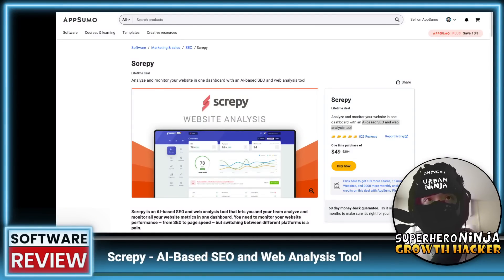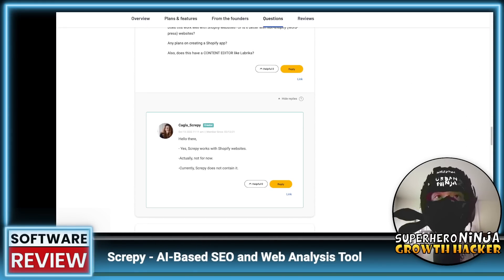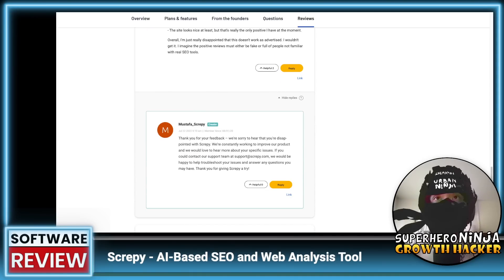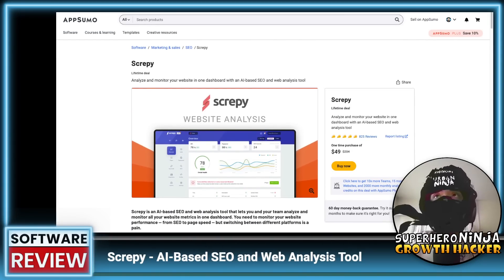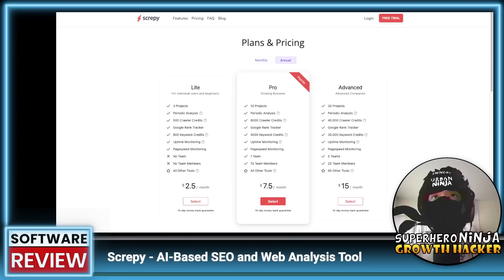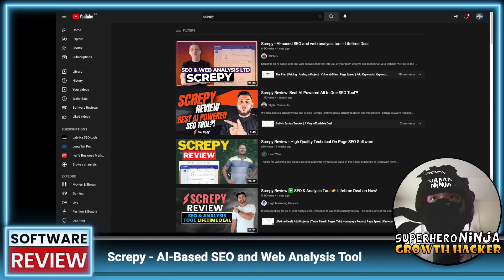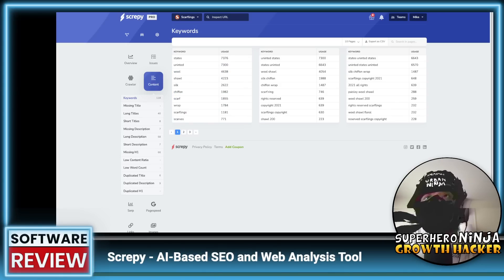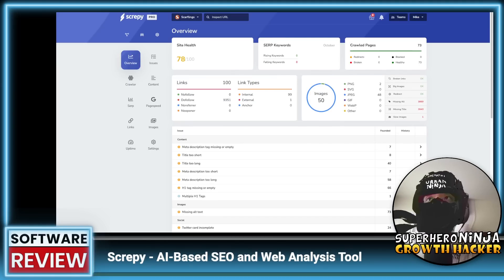🚀 Screpy Review | Best AI-Based SEO and Web Analysis Tool | AppSumo Lifetime Deal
Screpy is an AI-based SEO and web analysis tool that was made to enable you and your team to monitor and check all your website metrics from one dashboard. You want to be able to keep up with your website's performance from SEO to speed but carefully switching back and forth between different tools separated you too much.

⏰ Timestamps
00:00 Intro
00:35 AppSumo Lifetime Deal Review
04:08 Screpy Website Review
06:13 Social Media Review
08:07 Screpy Demo
18:47 Review and Conclusion